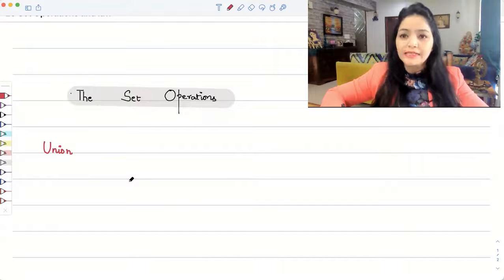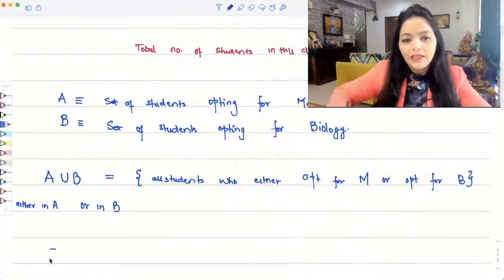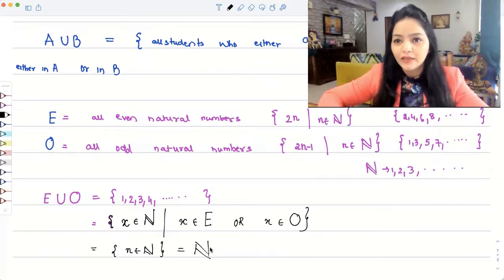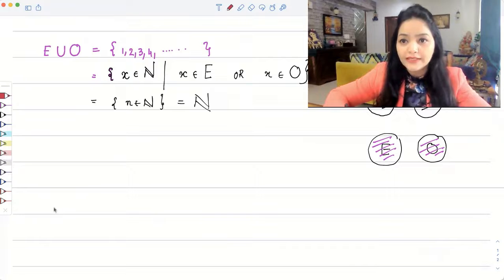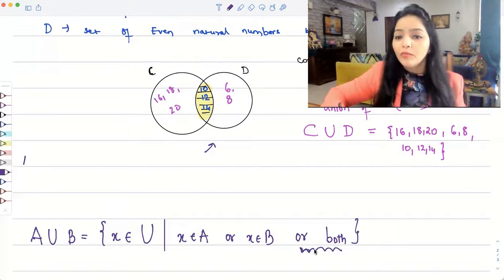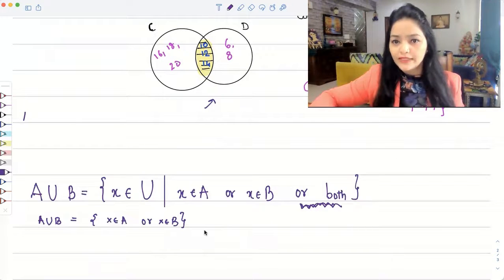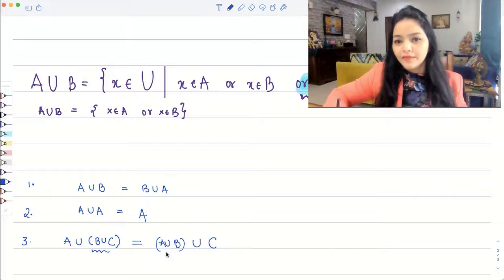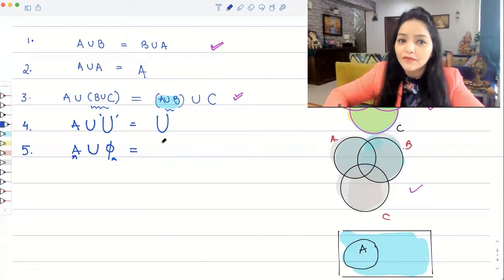Set Theory | Part 2 | Set Operations | Union of Two sets Laws involving the Union of Sets | 5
The Preliminaries: Set Theory
Set Operations: introduction to Union of Sets and Laws involving union

In this lecture we will introduce the concept of Set Operations. In this video we will learn what are set operations and when do we use union of two sets.
The union of two sets is a set containing all elements that are in A or in B (possibly both).

For example, {1,2}∪{2,3}={1,2,3}.
Thus, we can write x∈(A∪B) if and only if (x∈A)or (x∈B).

We will learn about various laws involving the operation Union

Learning Objective
1. defining operations on a set
2. basics of union of sets
3. Laws involving union
Commutative: A ∪ B = B ∪ A,
Associative: A ∪ (B ∪ C) = (A ∪ B) ∪ C
Identity: ∅ ∪ A = A
Idempotence: A ∪ A = A
Dominance: A ∪ U = U
If A is a subset of B , then A union B is B .

This is useful for all those students who are preparing for any entrance that would test you on the basics of Advance mathematics and calculus, specifically

1. Basics for MA Economics
2. Semester Exam, mathematical methods
3. Indian Economic Services